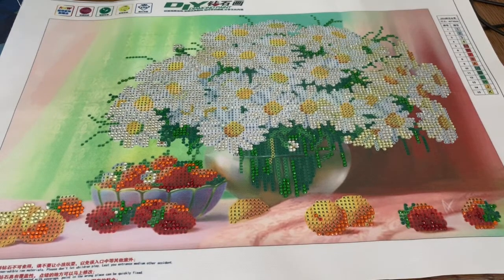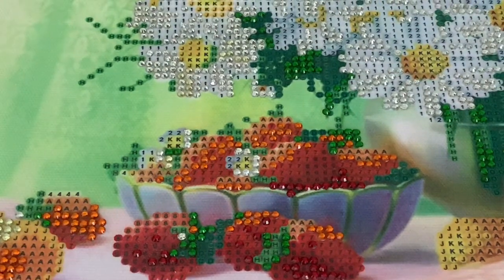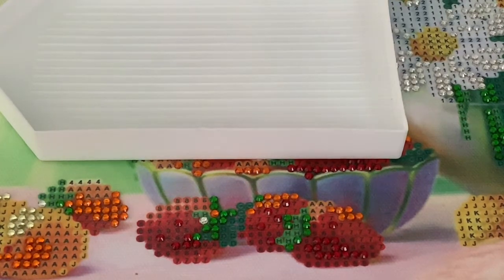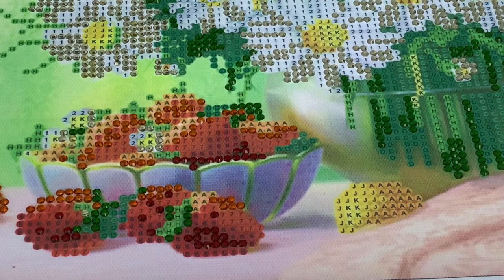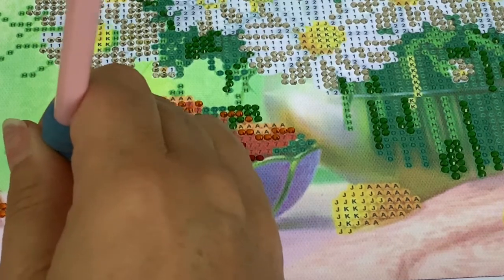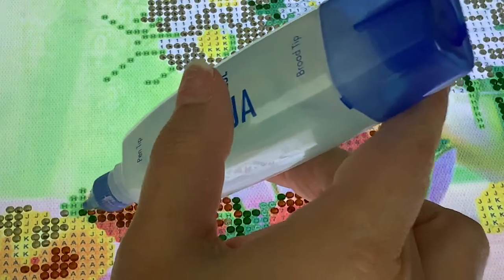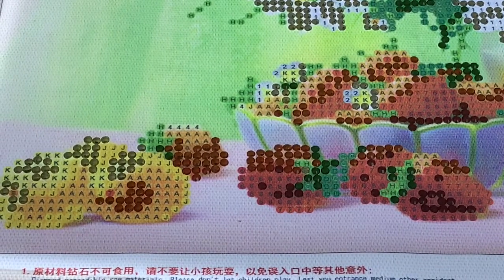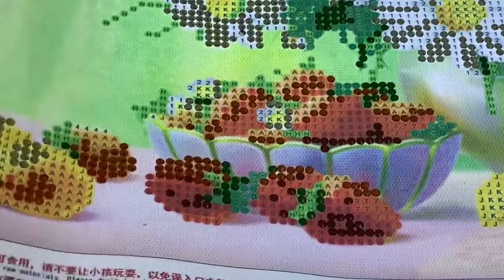How to handle non sticky canvases and oily drills.